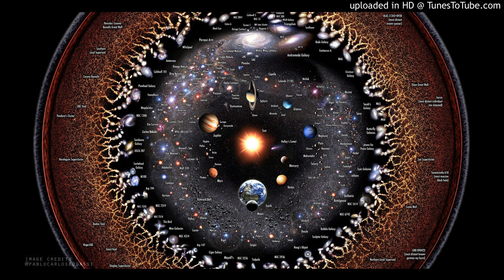Cretaceous - Wikipedia Narrated Article